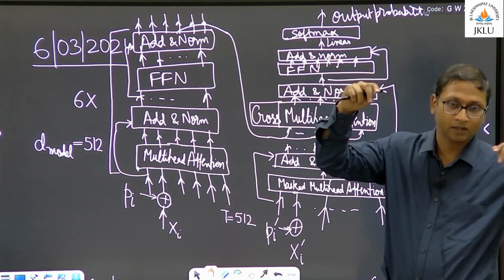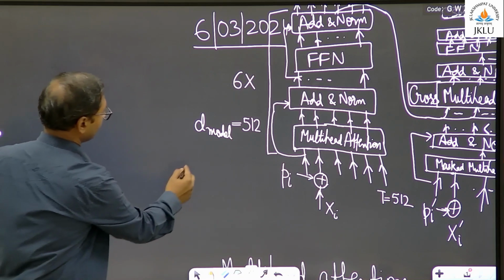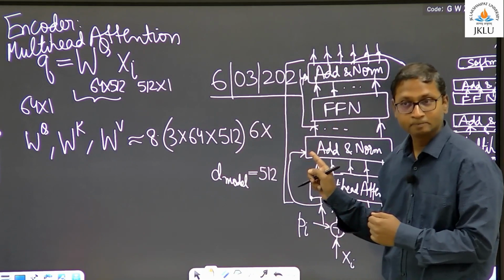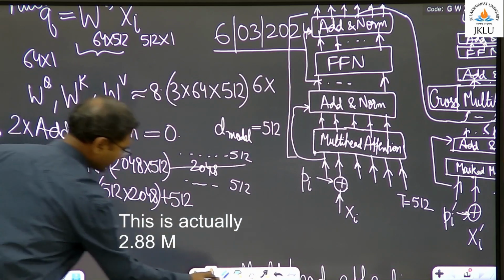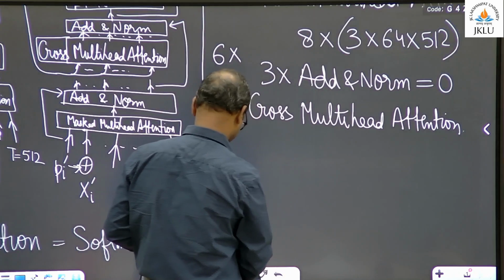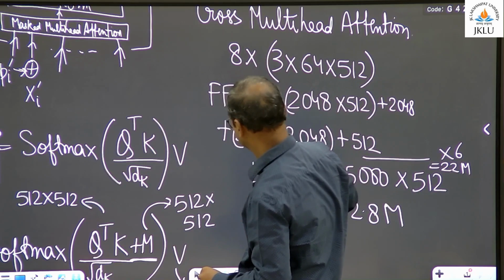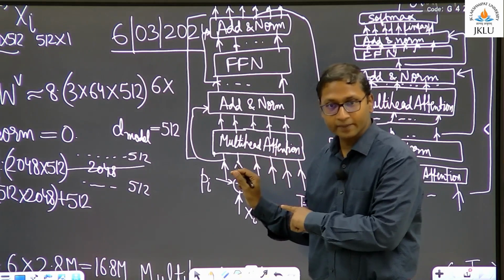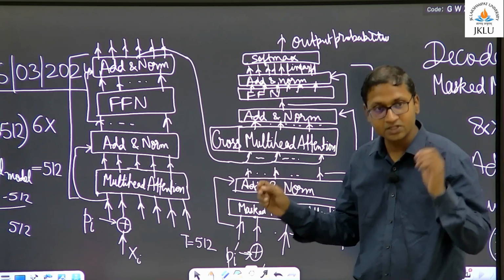Lecture 23: Transformer architecture -- Number of parameters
In this video, we estimate the number of parameters in transformer architecture as described in the research paper "Attention is all you need".